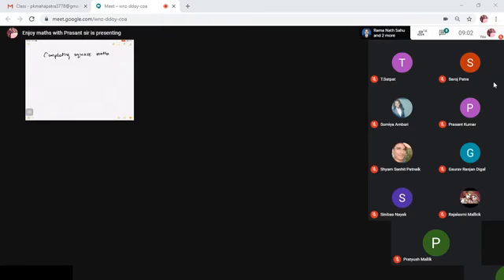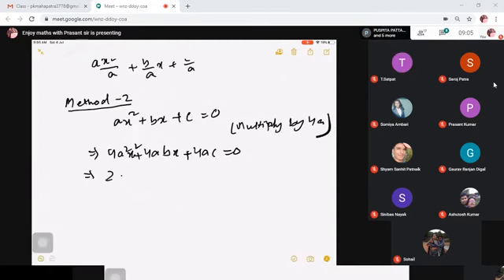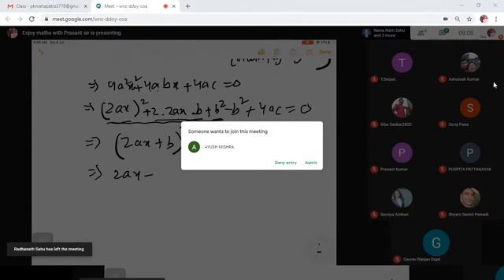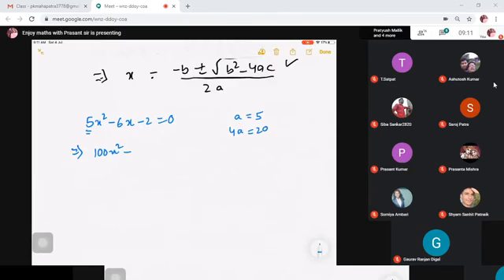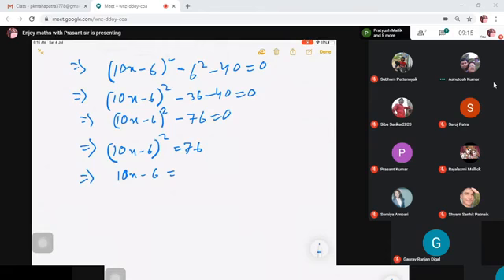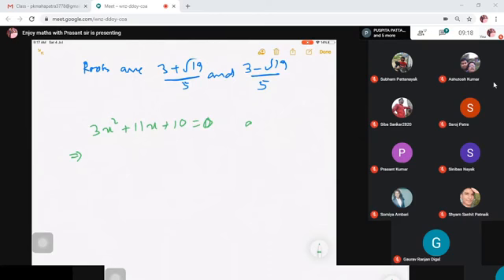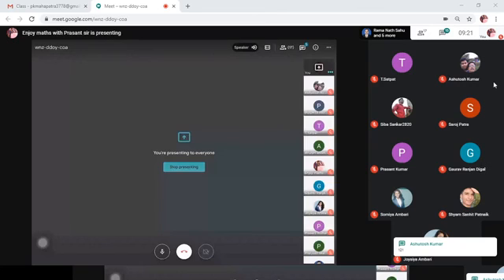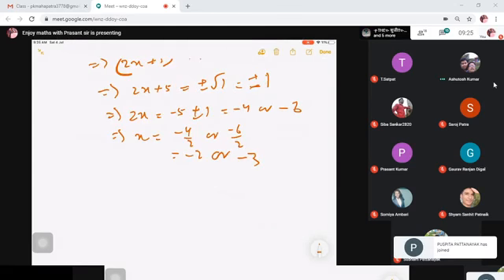math class for online/quadratic equation